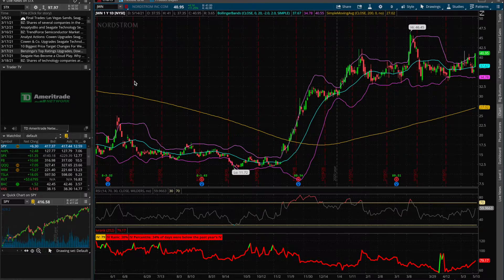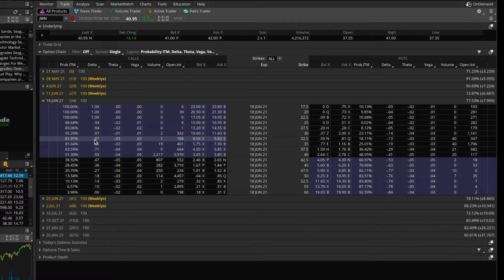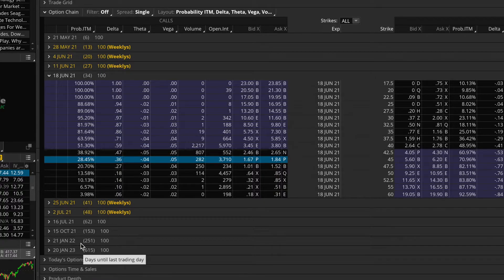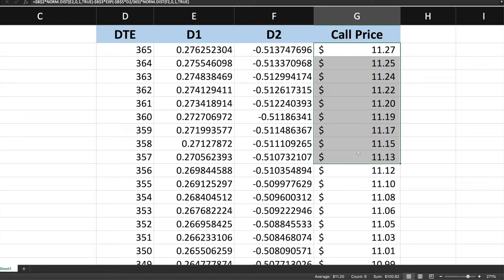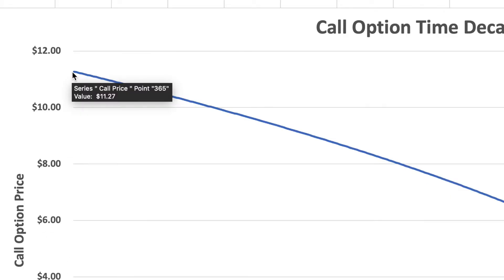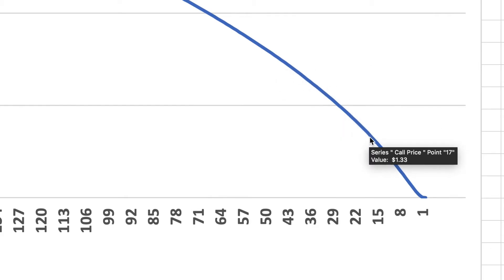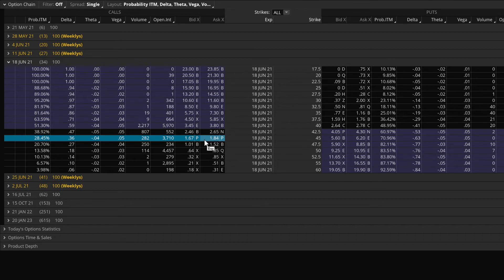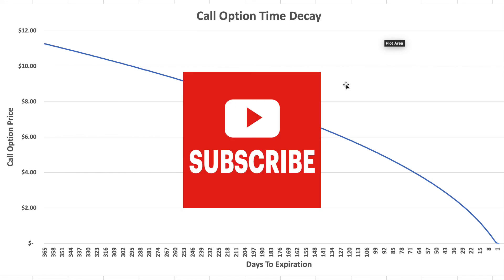The BEST Time To TRADE OPTIONS (Based On Expiration & Implied Volatility) | Stock Market Research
Whenever you come across a stock on which you either want to buy or sell an option, which expiration cycle should you choose? Moreover, how does implied volatility get factored into your decision as well? In this video, I will show you some detailed research that I conducted to analyze how time decay affects the prices of options. The outcome of this research provides you the answer of which expiration cycle to select for either option buying or option selling (there is a different answer for each!). Alongside this, I will also discuss the importance of implied volatility in your decision too!

Understanding Stock Market Behavior (Relevant to this video!)